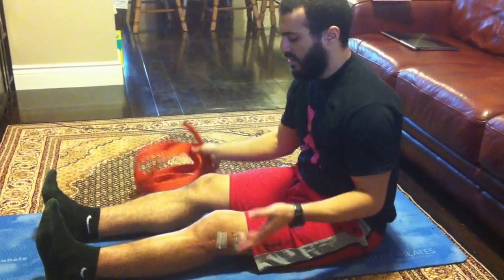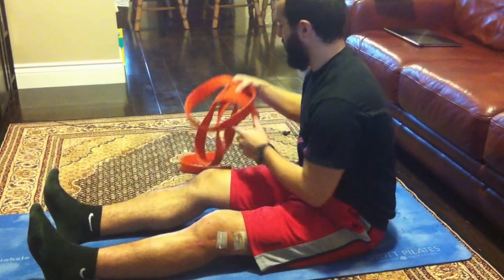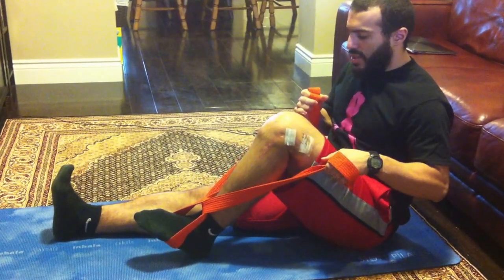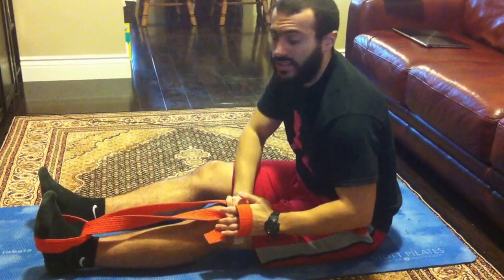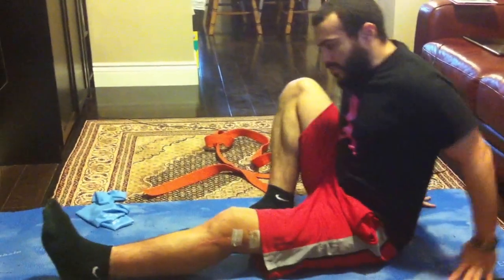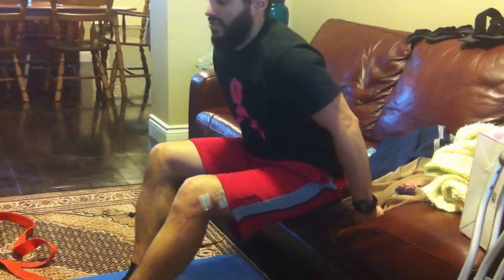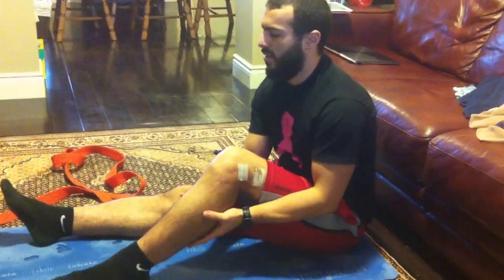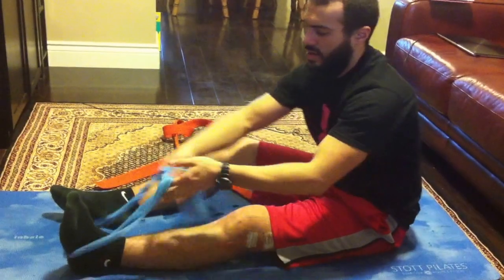Post ACL,LCL, and Bicepc Femoris reconstruction surgery (5th week post op recovery and rehab)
Exercises and rehabilitation progress 5 weeks post-surgery.